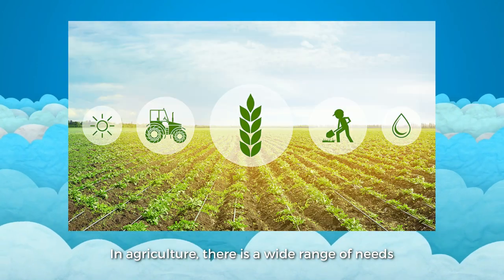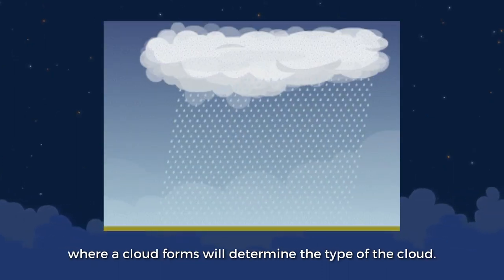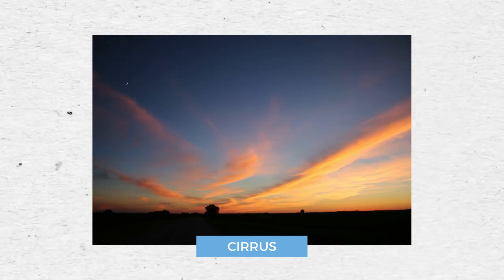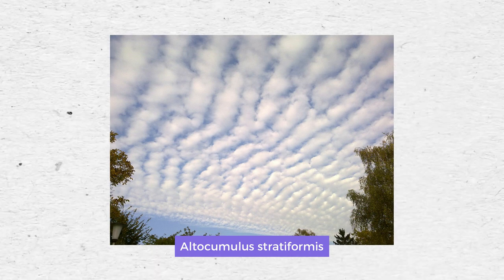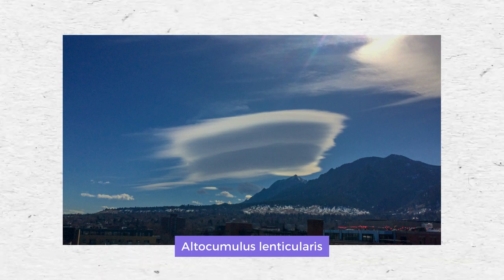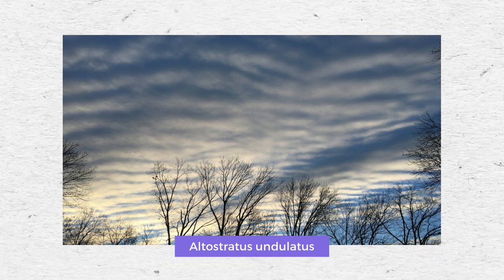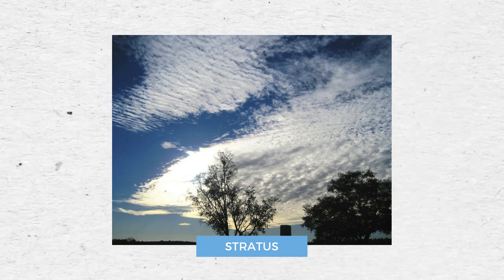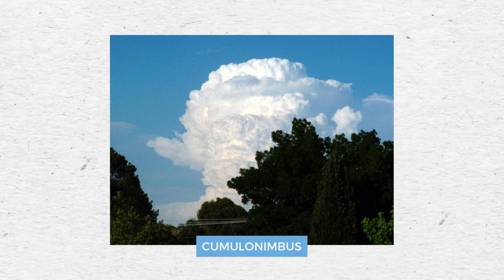Clouds 2 1 1C